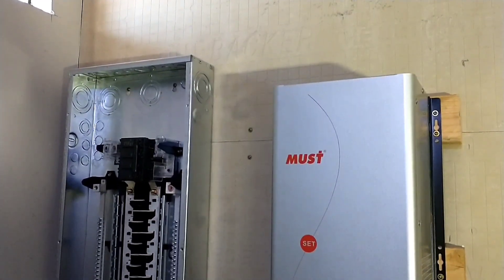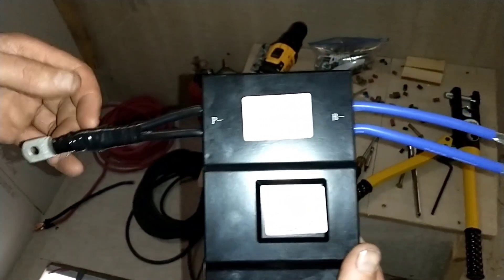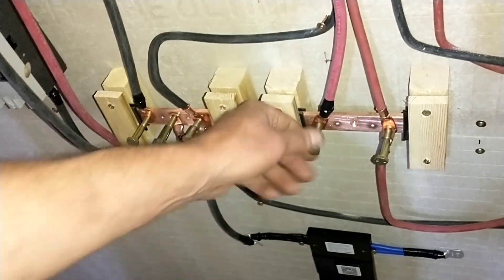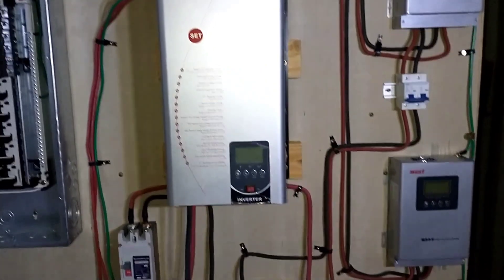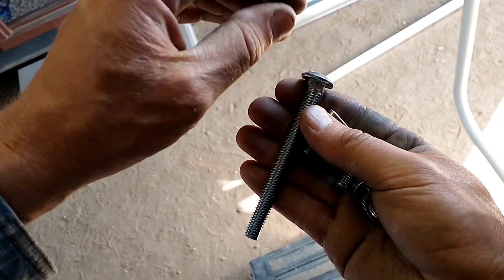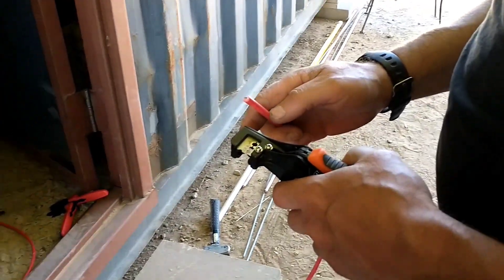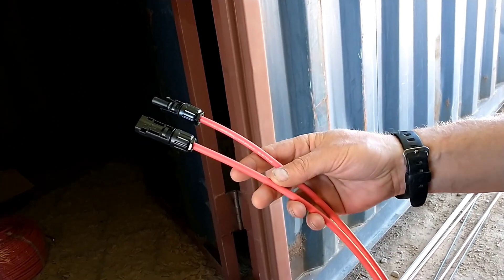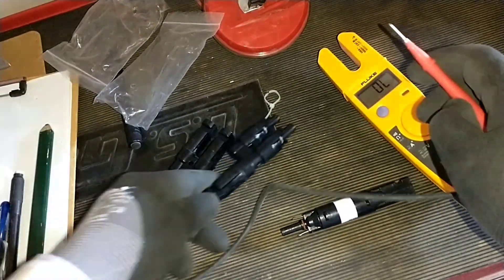Wiring & Installing 6,400 Watts of Solar Panels For Our $6,000 Off-Grid System 🏜️ A Look Back 2021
A Look Back one year ago at our off-grid solar system install.

A brief look at wiring our solar, then on to installing the panels. Our solar start-up and battery install video was uploaded earlier.

16 panels, 6,400 Watts solar power
6,000 Watt inverter
Cost and Components video:

March 2021

free phone editor